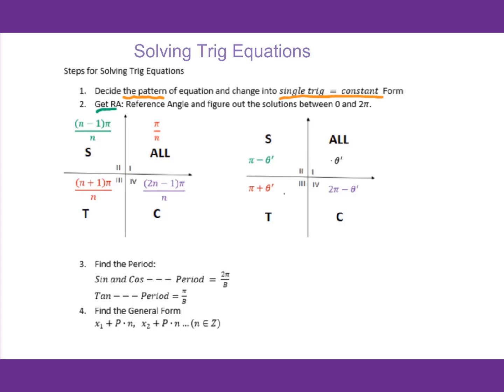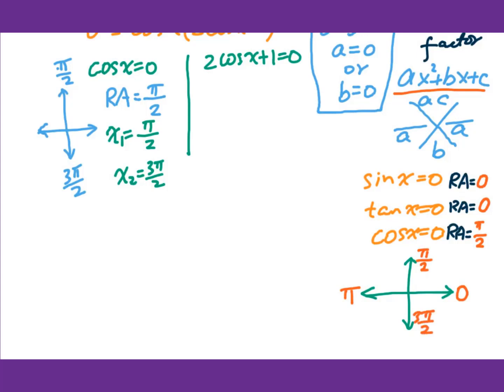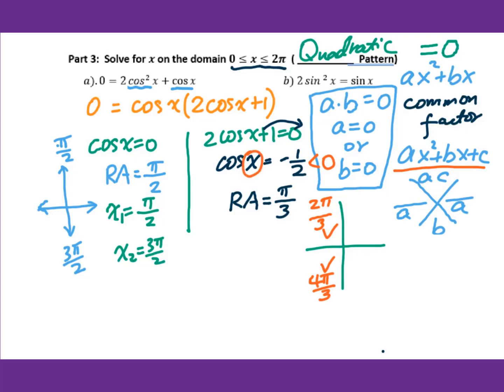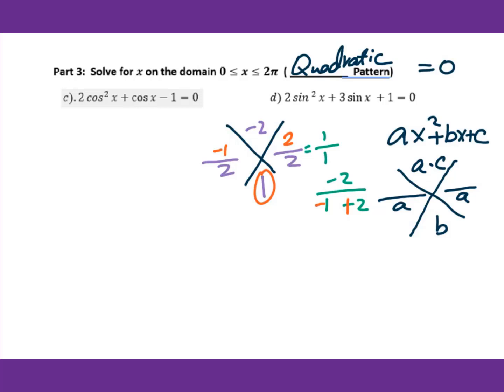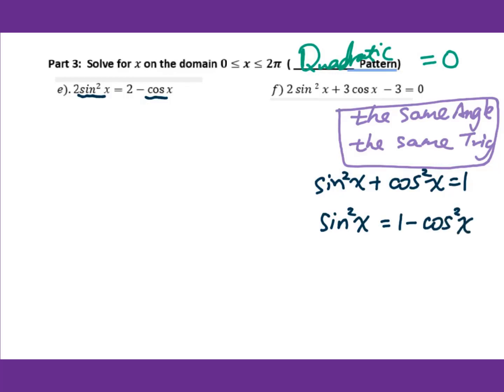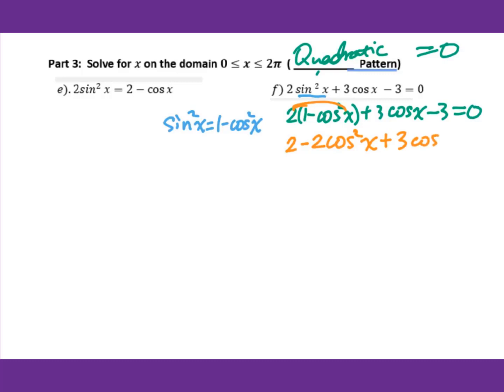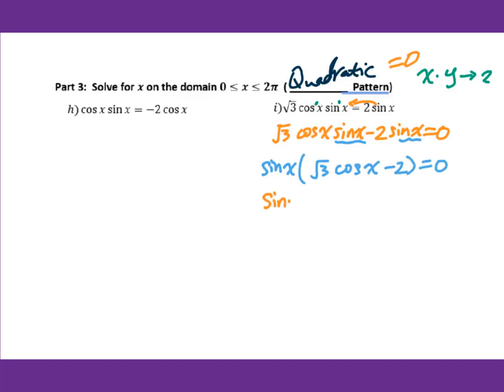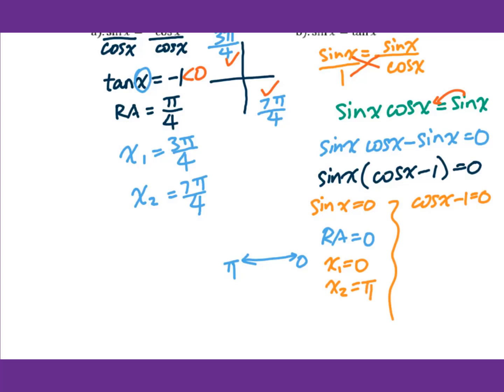5.4(2) Solving Trig Equations (Quadratic Pattern)